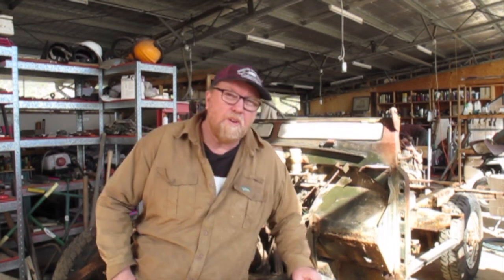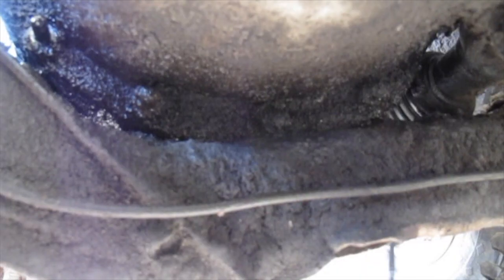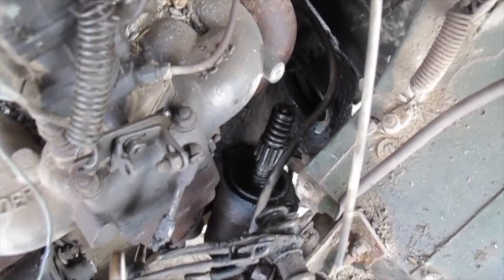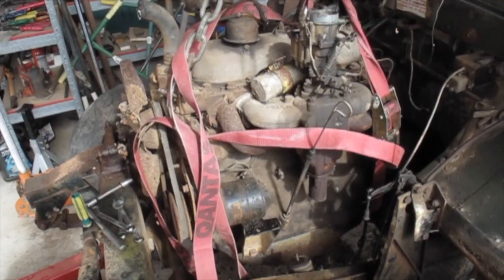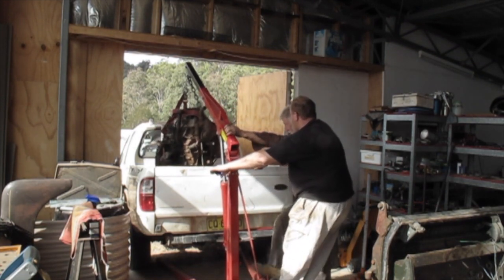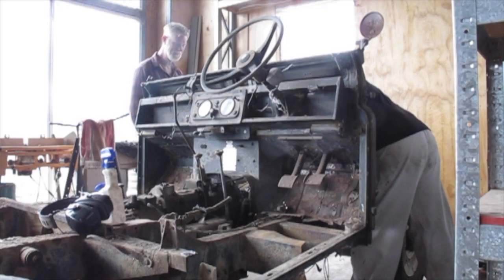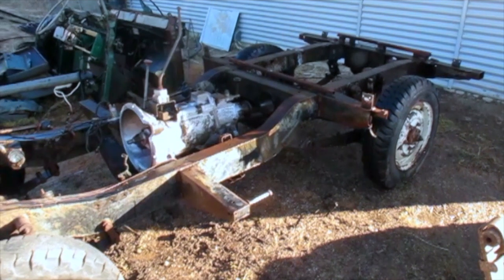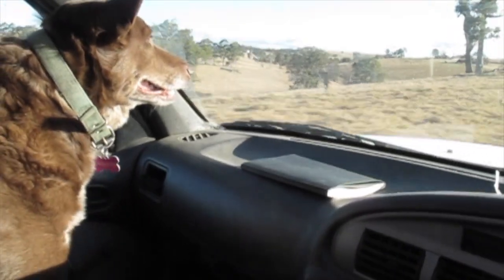Land Rover final strip down & cleaning restoration and electric conversion project - Day 4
Day 4 - In this video we remove the engine and fire wall from the second chassis and give it the first clean.   Finally moving forward.